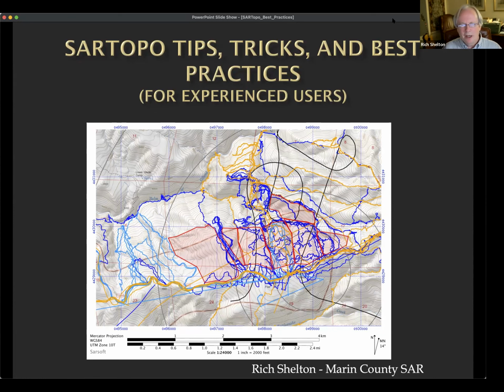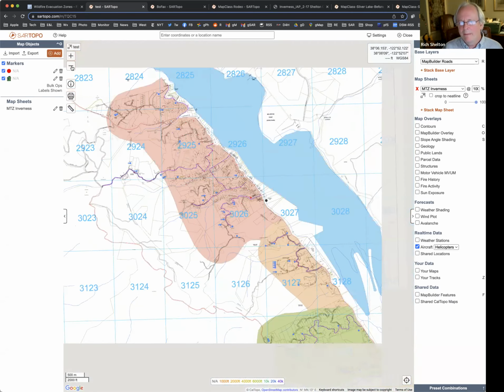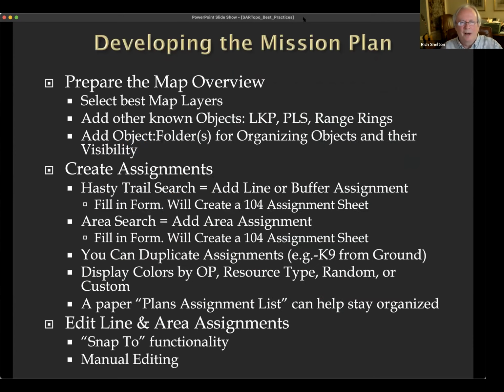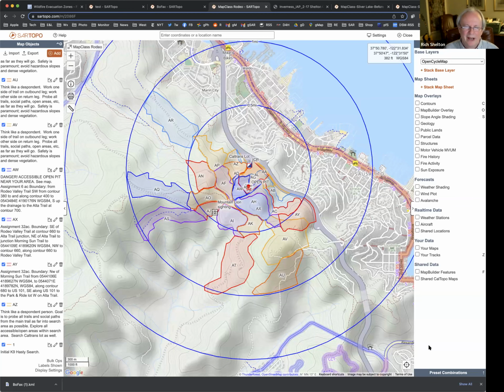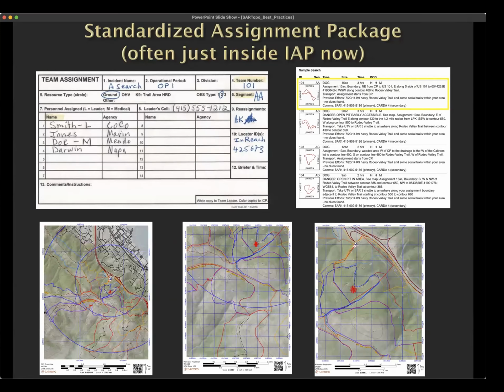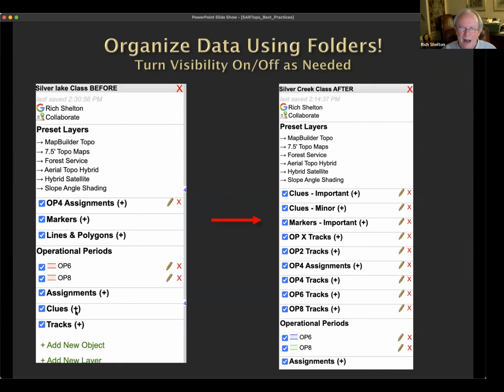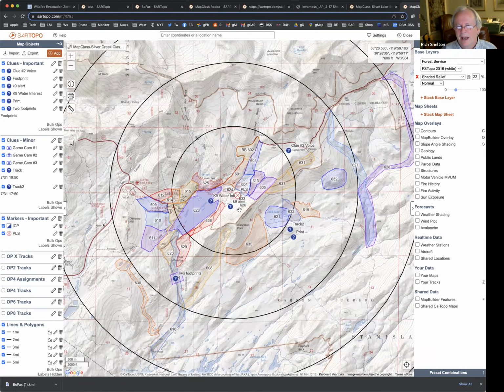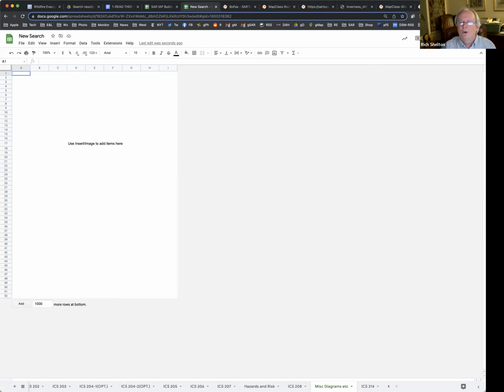SARTopo - Tips, Tricks, and Best Practices for Search Management